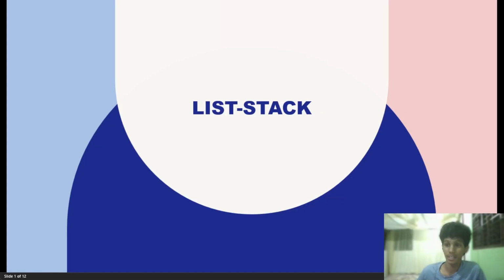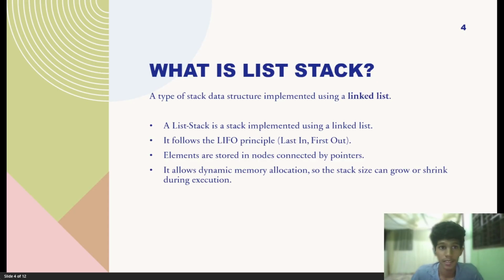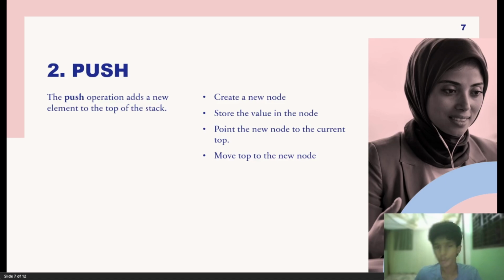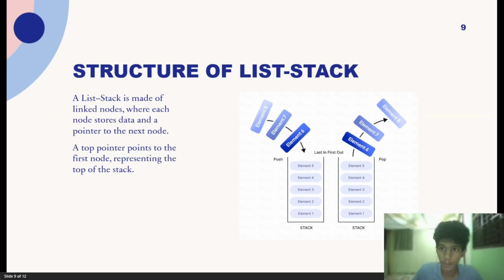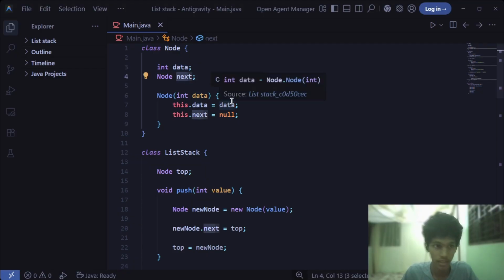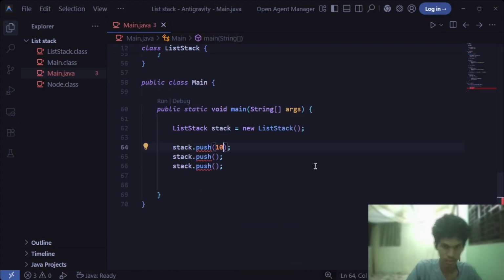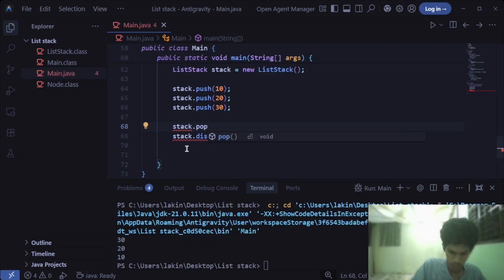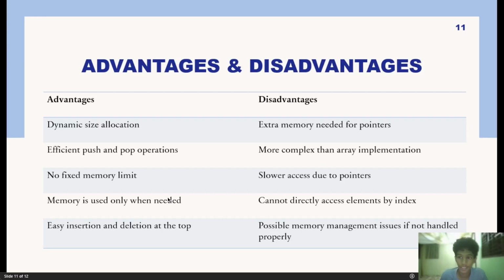List-Stack Implementation in Java 💻📚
ListStack implementation in Java using linked lists. This video explains the structure of ListStack, stack operations (Push, Pop, Peek), and the full code implementation with a simple demonstration.